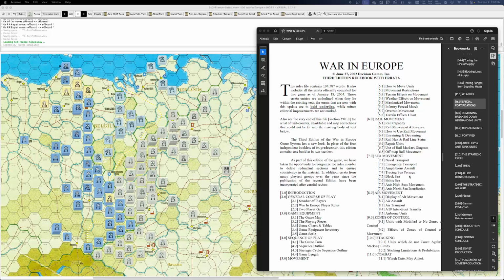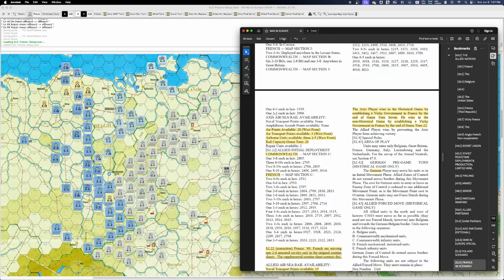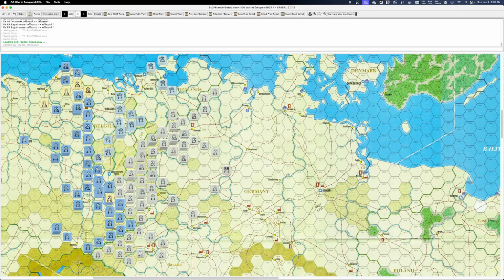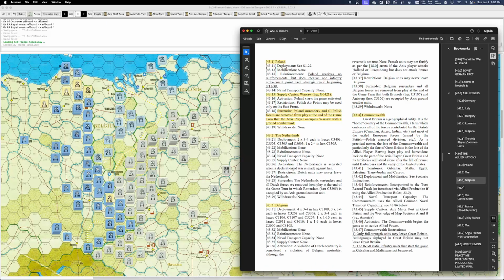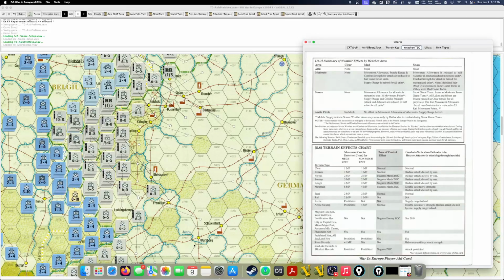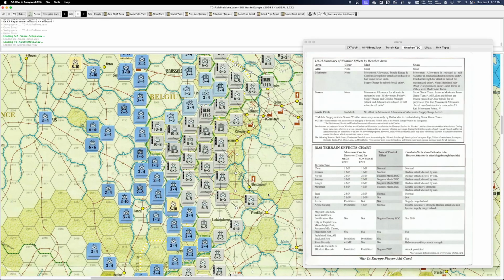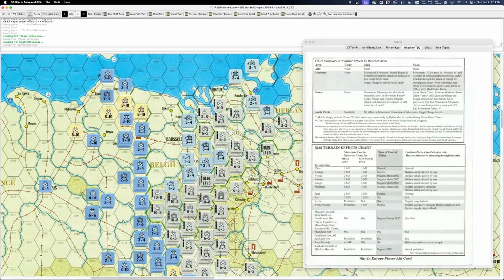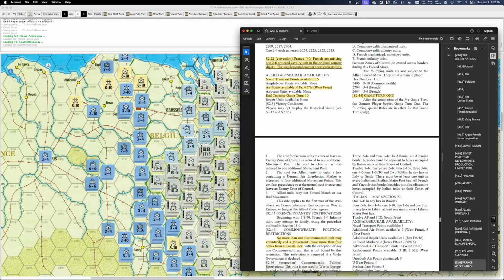War in Europe - France40 - Axis Pre-Game Move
German pre-game move - the Panzers drive thru the Ardennes with a a few units reaching the banks of the MEUSE river (not Seine like I say in the recording). German infantry move quickly thru the Netherlands, seizing Rotterdam. Meanwhile the rest of the Wehrmacht closes up to Allied forces in preparation for the full attack.

I made a mistake with the first overrun but will correct it in the next recording.